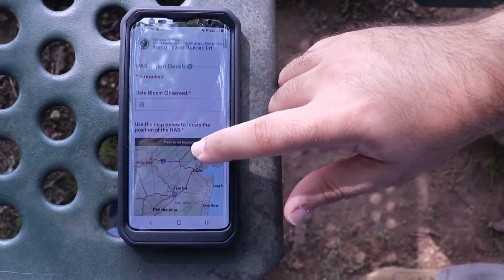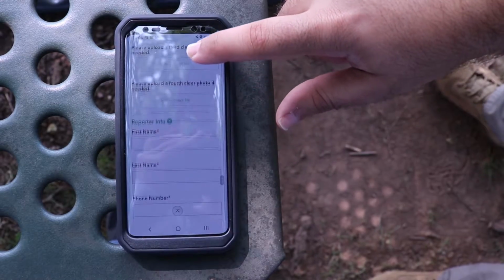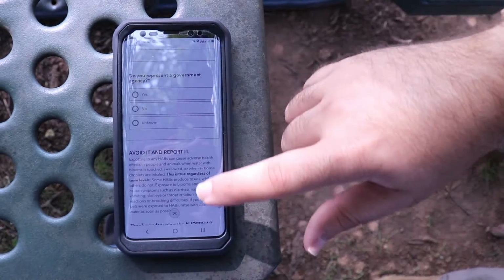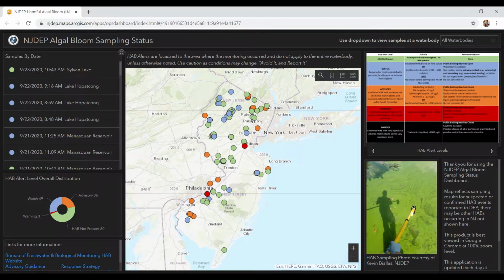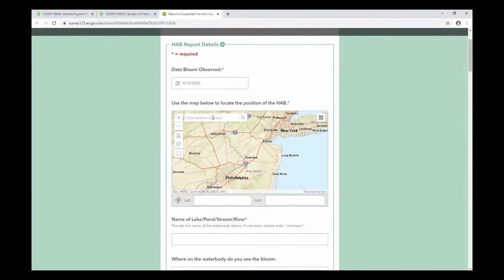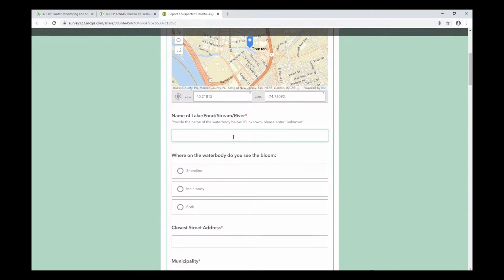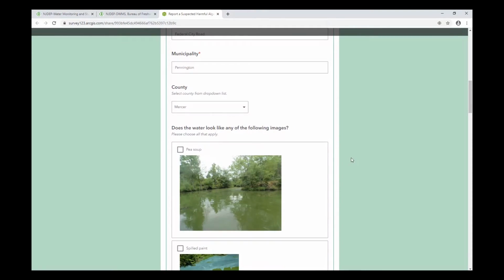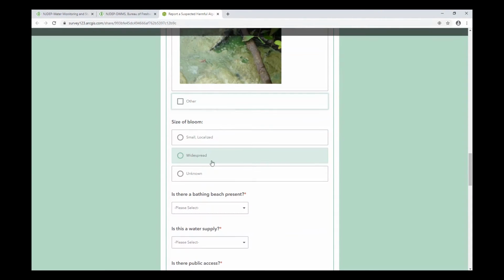HAB Training Video. Part 1: How to report a HAB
This video is intended for the public and any government authority to report a suspected HAB and submit photos and observations to DEP.